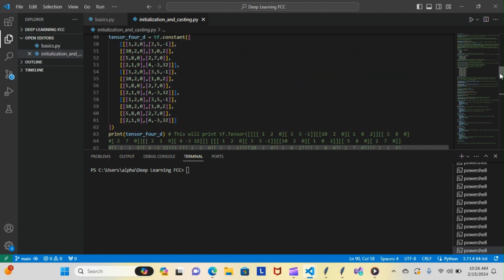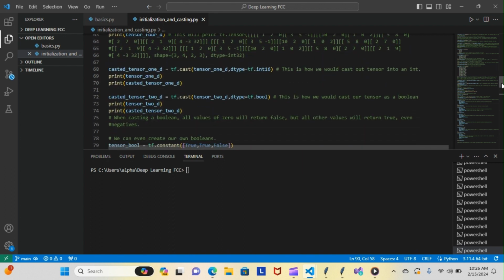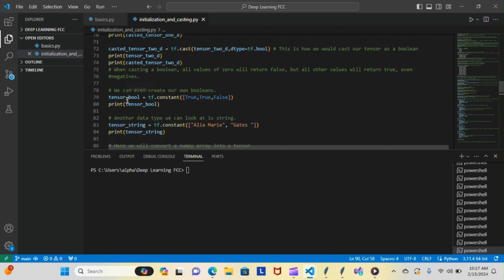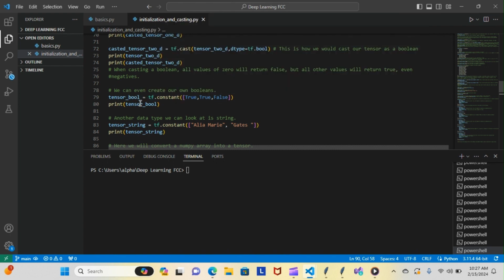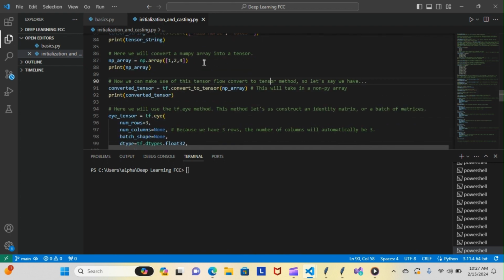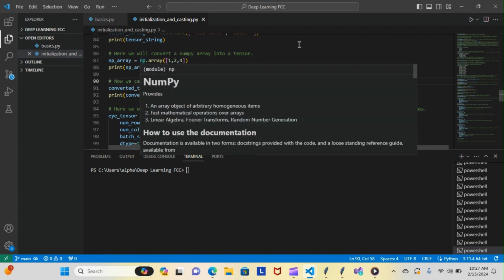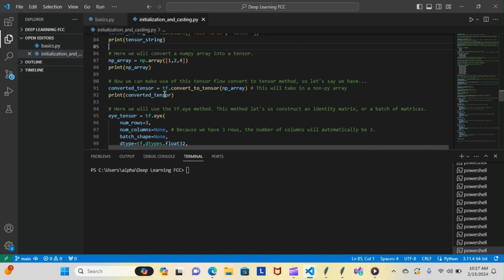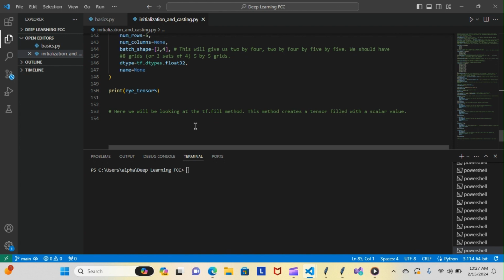Python Papi / TensorFlow Day 3 - Initialization and Casting part 2